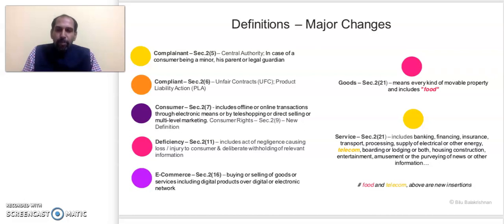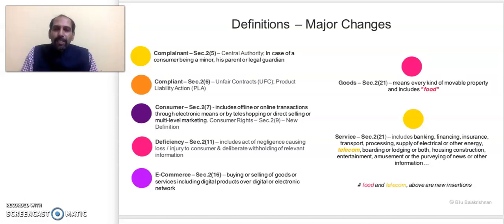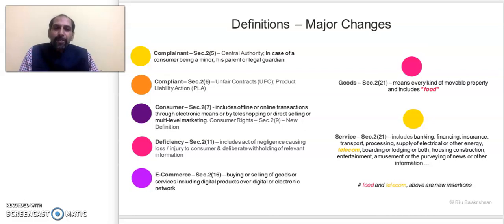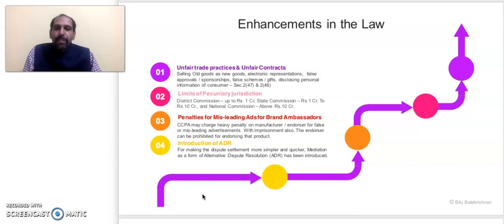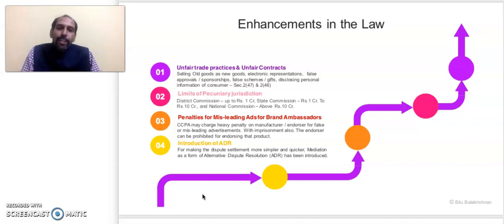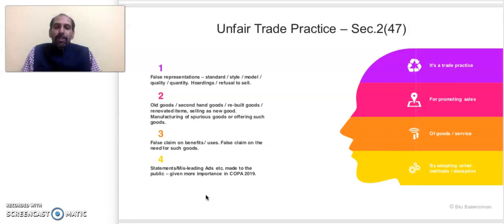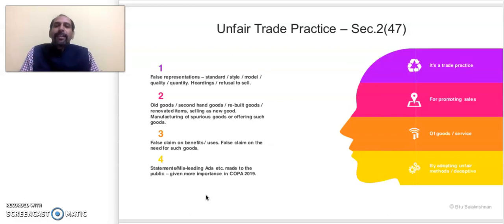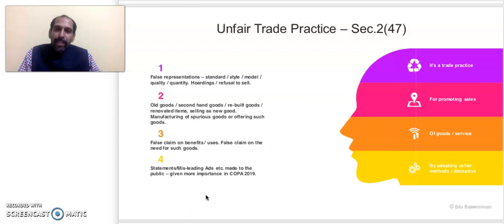(Part 2 of 6) Consumer Protection Act, 2019 - Detailed Overview & Analysis by CS Bilu Balakrishnan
Detailed Overview & Analysis of The New Consumer Protection Law - Consumer Protection Act, 2019 (Notified w.e.f 20th July, 2020) by CS Bilu Balakrishnan, LLB, FCS | Company Secretary

Part 2 (Total Lecture Video in 6 Parts) - Decoding the New Consumer Protection Law of India | CONSUMER PROTECTION ACT, 2019 - Full version of this video lecture

This is a recorded version is suitable for viewing at Big screen/Smart TV/Full screen.